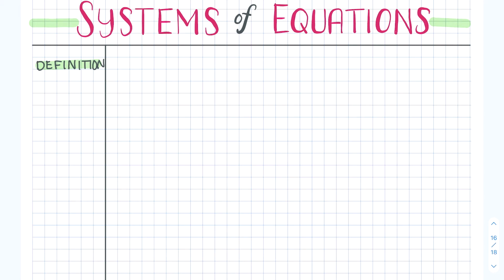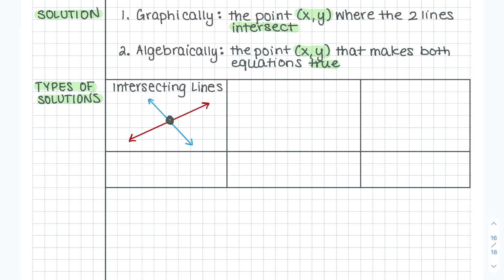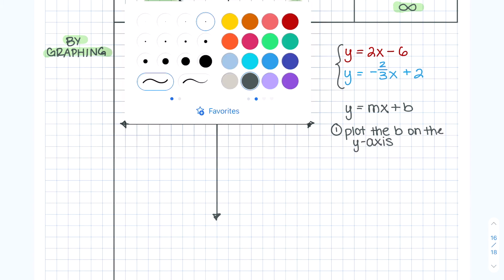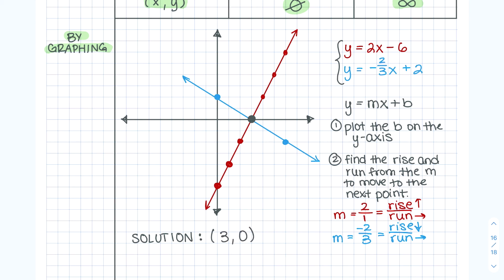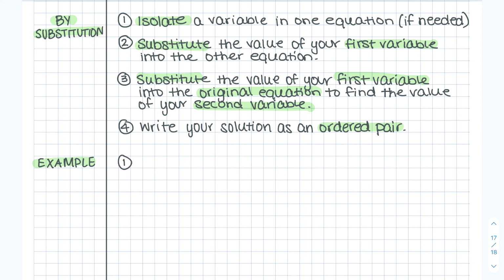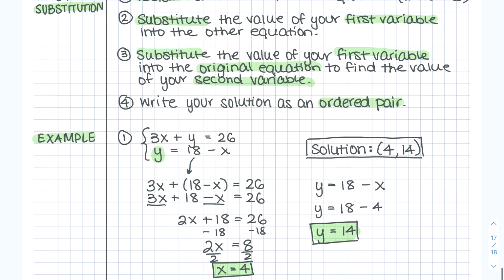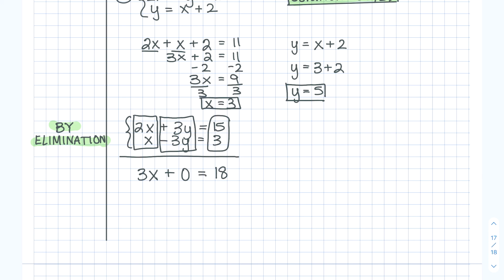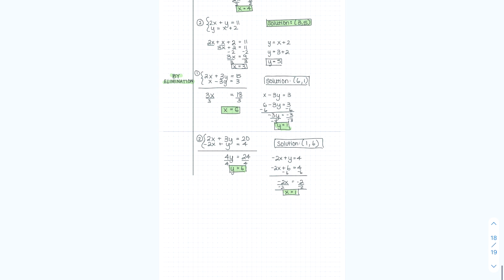Math 8 Notes: Systems of Equations (Unit 3)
0:00 - Introduction to Systems of Equations
7:40 - Solving Systems by Graphing
13:39 - Solving Systems by Substitution
22:32 - Solving Systems by Elimination